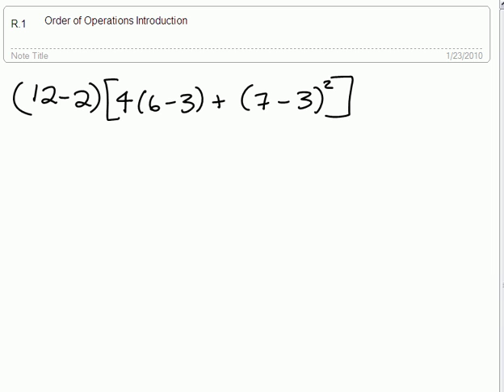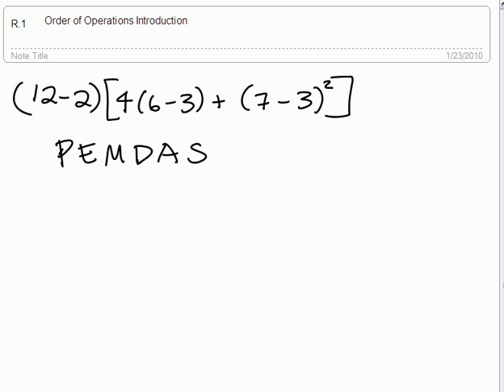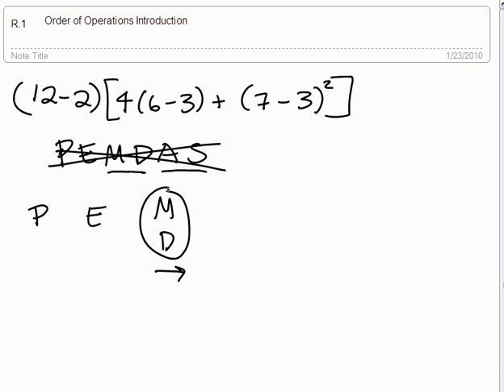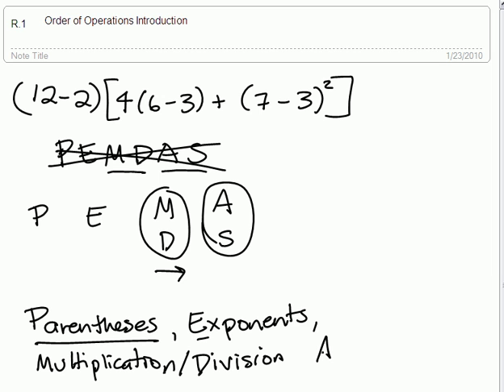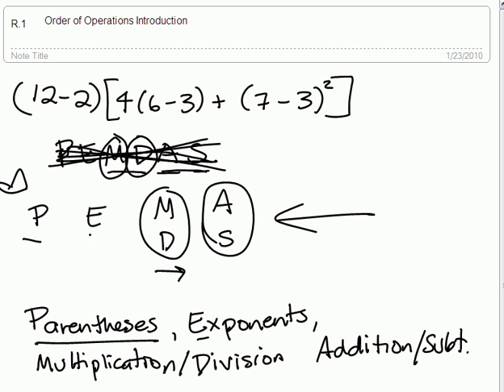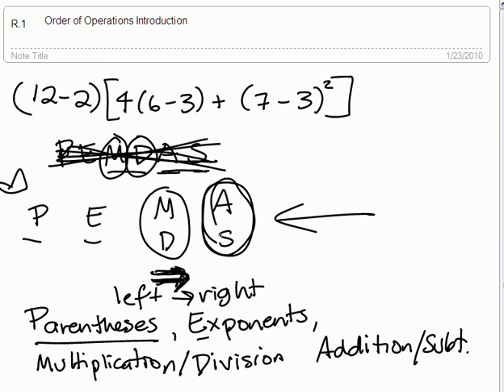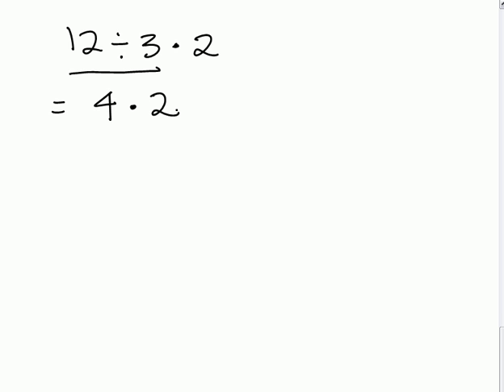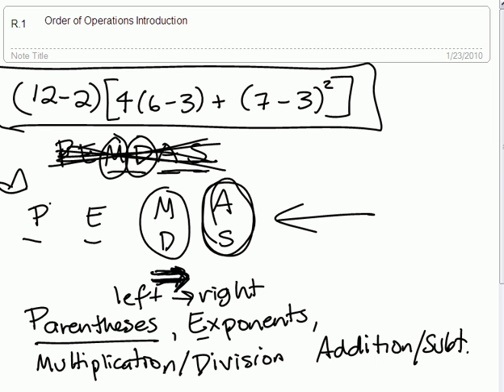R1b Order of Operations Introduction.avi